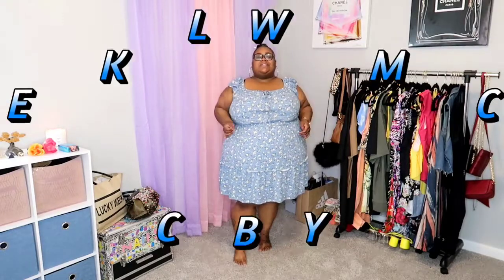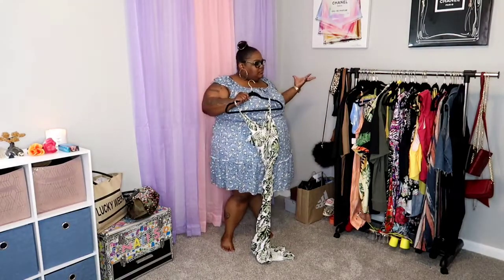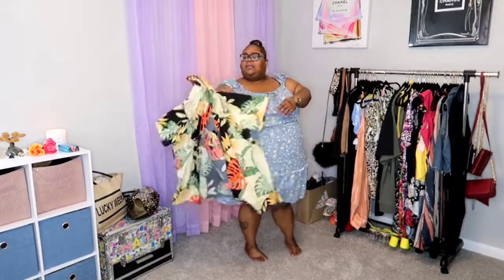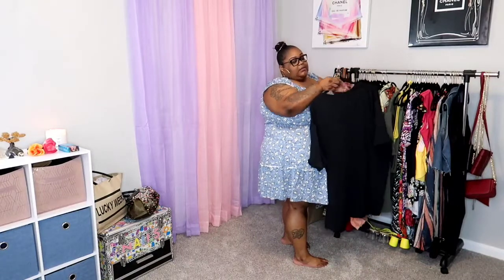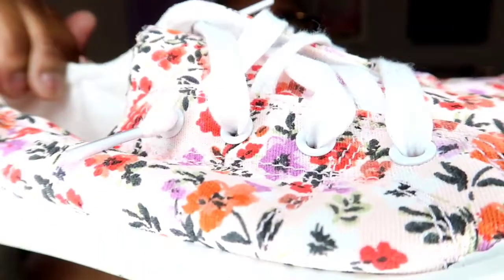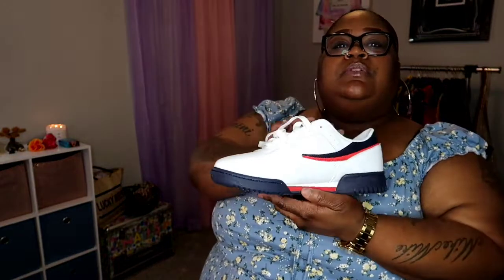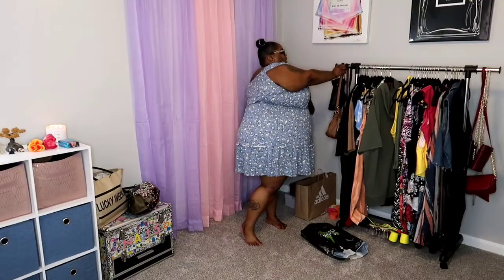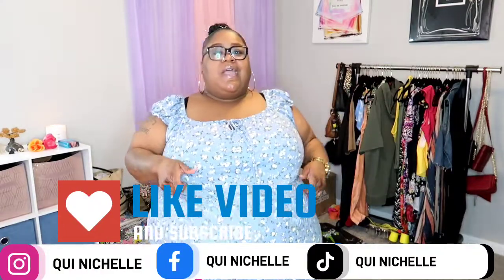Plus Size Fashion Haul || 3x-4x